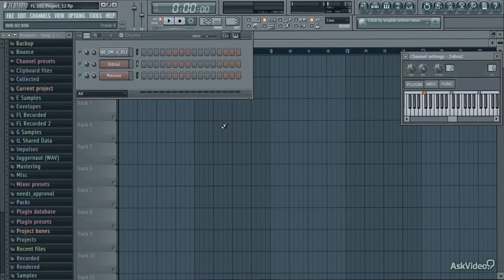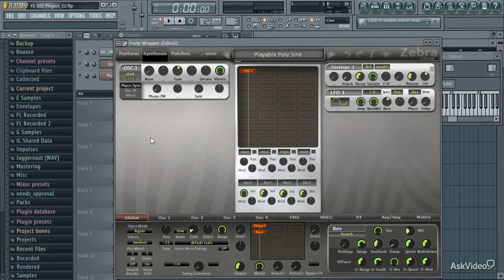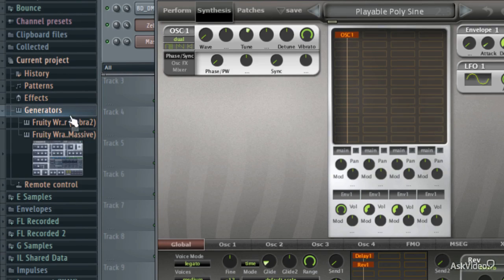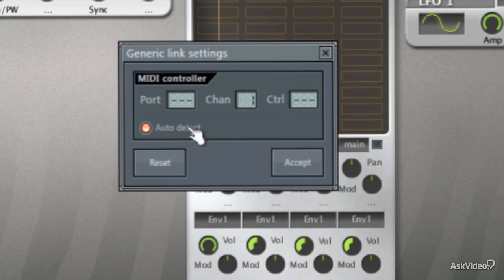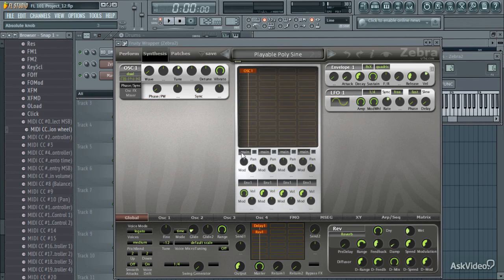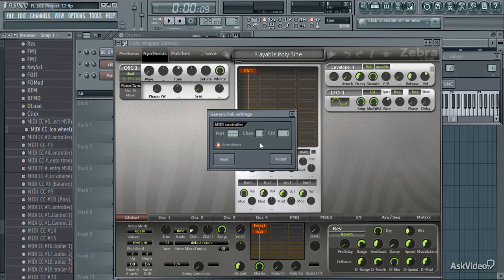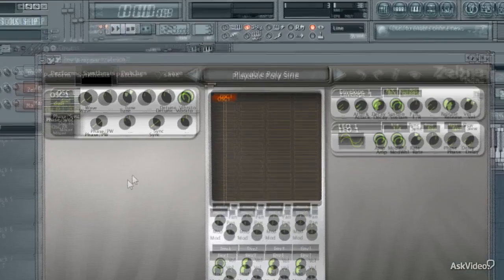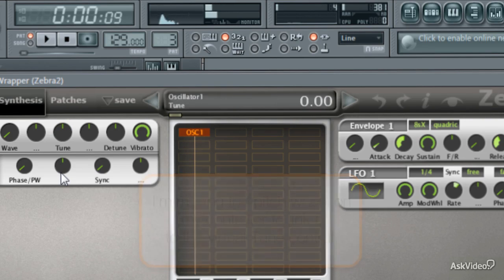FL Studio Tutorial MIDI Controller Mapping